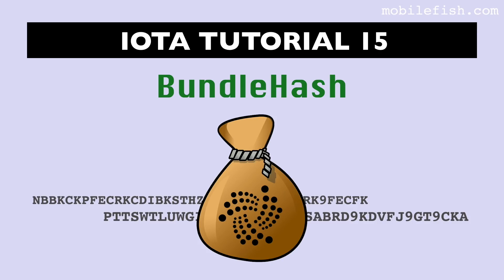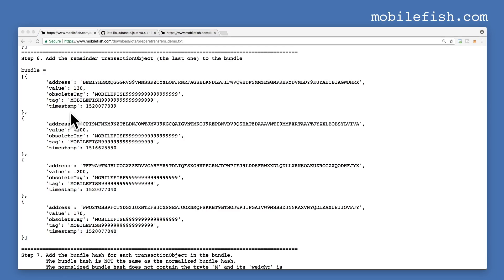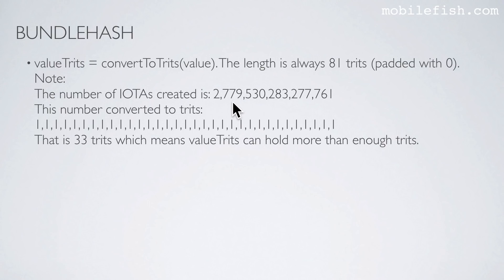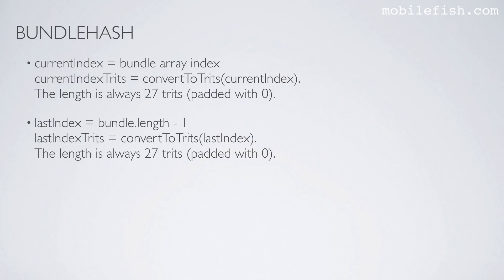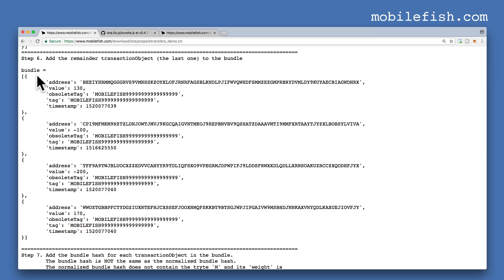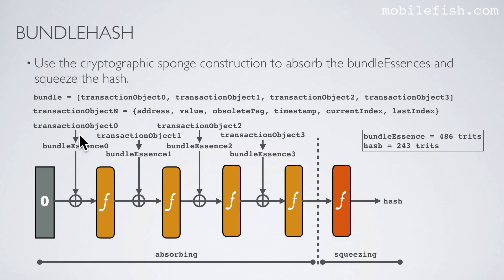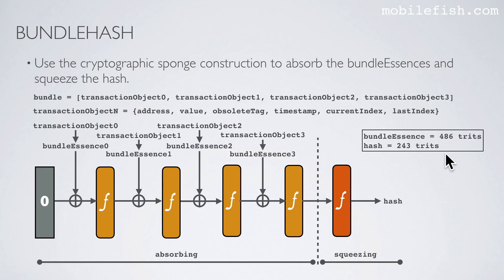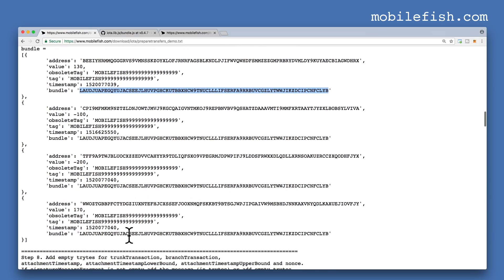IOTA tutorial 15: BundleHash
Bundle.prototype.finalize = function()

To create the bundleHash the following transactionObject values are used:
address, value, obsoleteTag, currentIndex, lastIndex and timestamp.
See prepareTransfers demo (step 6):
Note: The currentIndex and lastIndex are array positions, that is why you will not see these fields in step 6.

For each transactionObject in the bundle, calculate:
* valueTrits = convertToTrits(value).
The length is always 81 trits (padded with 0).
Note:
The number of IOTAs created is: 2,779,530,283,277,761
This number converted to trits: 1,1,1,1,1,1,1,1,1,1,1,1,1,1,1,1,1,1,1,1,1,1,1,1,1,1,1,1,1,1,1,1,1
That is 33 trits which means valueTrits can hold more than enough trits.

* timestampTrits = convertToTrits(timestamp).
This is the number of seconds elapsed since January 1, 1970 00:00:00 UTC.
The length is always 27 trits (padded with 0).

* currentIndex = bundle array index
currentIndexTrits = convertToTrits(currentIndex).

* lastIndex = bundle.length - 1
lastIndexTrits = convertToTrits(lastIndex).

* bundleEssence = convertToTrits(address + convertToTrytes(valueTrits) + obsoleteTag + convertToTrytes(timestampTrits) + convertToTrytes(currentIndexTrits) + convertToTrytes(lastIndexTrits))
The bundleEssence length is always 81 + 27 + 27 + 9 + 9 + 9 = 162 trytes = 162 x 3 = 486 trits
Use the cryptographic sponge construction to absorb the bundleEssences and squeeze the hash.

Convert the hash to trytes:
bundleHash = convertToTrytes(hash)
The bundleHash contains 243 / 3 = 81 trytes.
For example:
bundleHash = NBBKCKPFECRKCDIBKSTHZYZKSXFEUPTIJRK9FECFKPTTSWTLUWGIFS9AHSDT9LASABRD9KDVFJ9GT9CKA

Add the bundleHash for each transactionObject in the bundle (fieldname is bundle).
The bundleHash identifies which transactions belongs to the same bundle.

After the bundleHash is added in the transactionObjects, the normalizedBundleHash is calculated.
The normalizedBundleHash is explained in IOTA tutorial 16.
The normalizedBundleHash is used to create or validate a signature.

If the normalizedBundleHash has tryte value M:
* Update the obsoleteTag in the FIRST transactionObject in the bundle by converting the obsoleteTag to trits, add value 1 and convert the result back to trytes.
* After the obsoleteTag is updated:
  - Calculate the bundleEssences.
  - Apply the cryptographic sponge construction.
  - Calculate the bundleHash.
  - Calculate the normalizedBundleHash.
* Repeat these steps until the normalizedBundleHash has no tryte value M.

Bundle.prototype.finalize = function()

See example where the obsoleteTag was updated multiple times.

Remarks:
The normalizedBundleHash is not stored in the bundle but it is calculated using the bundleHash which is stored in the bundle.
The obsoleteTag plays an important role in the creation of the bundleHash.
Bundle.prototype.finalize = function()